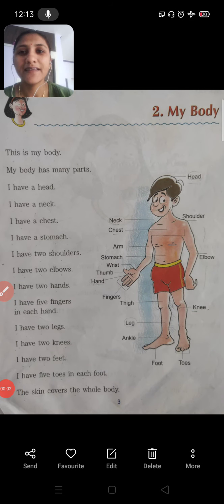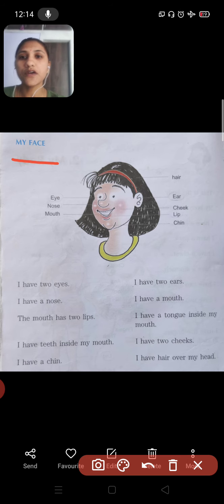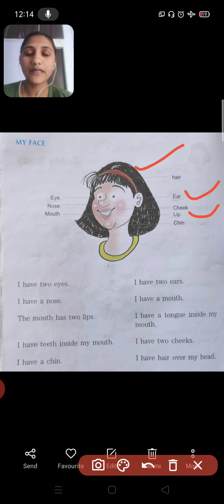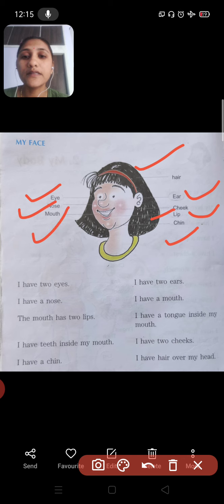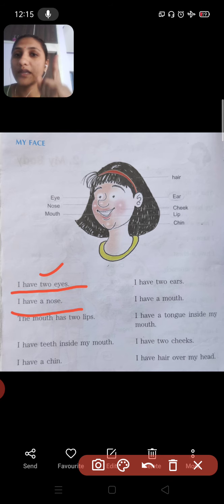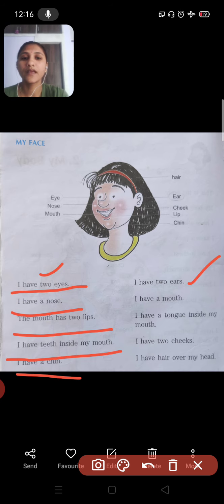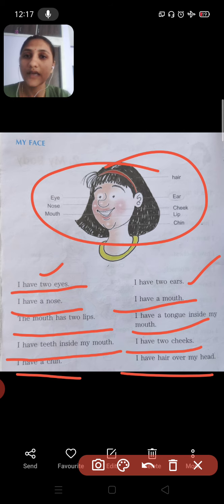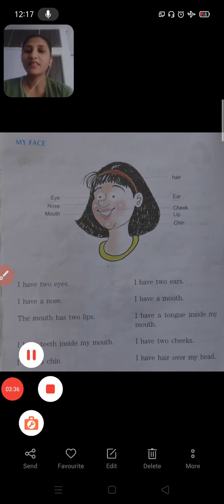Topic:My Body class 1 Sub:Evs